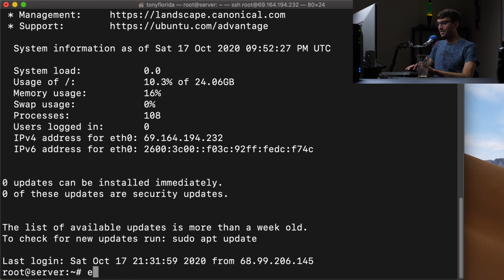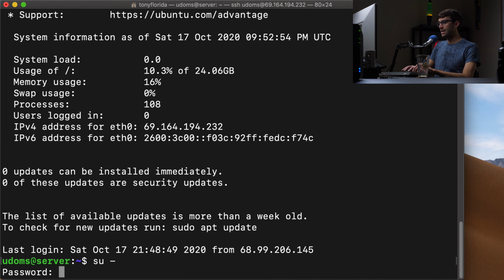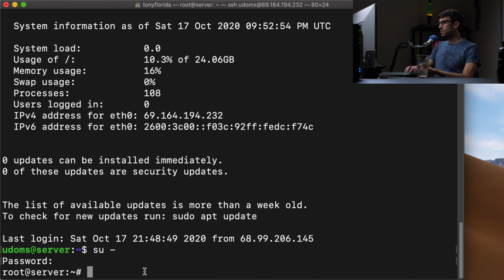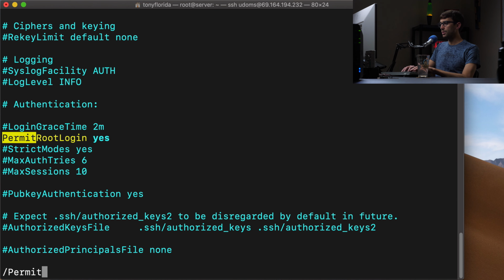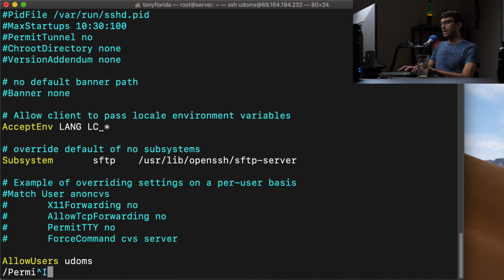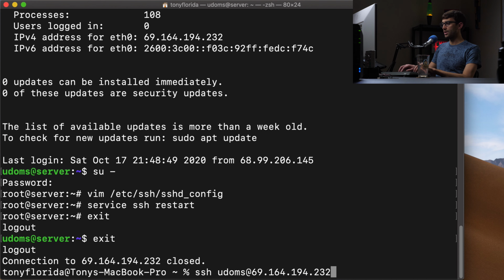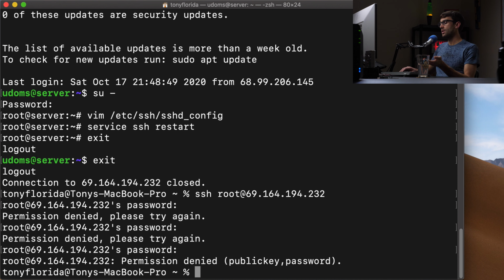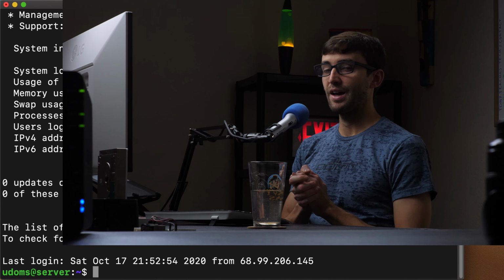How to Enable and Disable Root Login via SSH on Ubuntu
Learn how to allow root SSH login on Ubuntu. In addition to enabling root login via SSH, you will learn how to disable the root SSH permission by changing the PermitRootLogin variable in the /etc/ssh/sshd_config file.